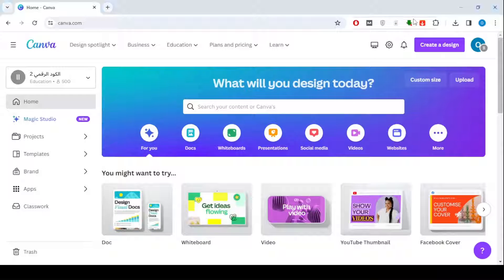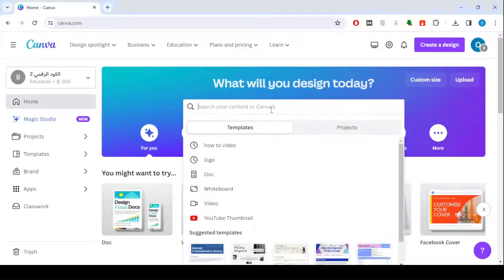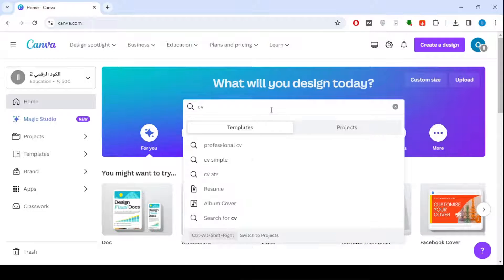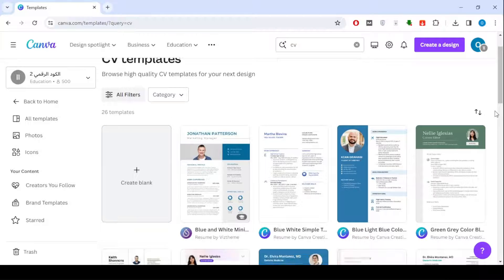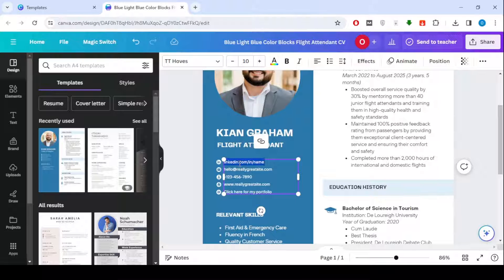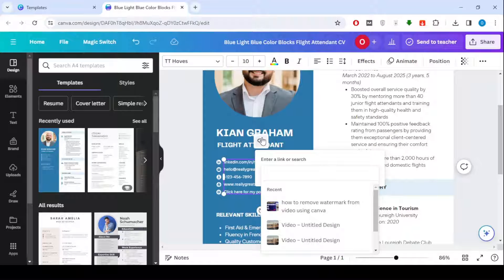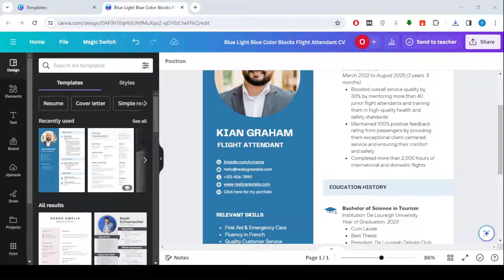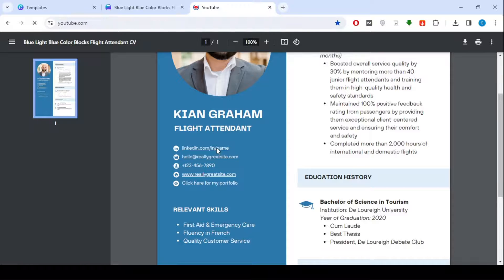How To Add Link In CV In Canva | Easy Tutorial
Welcome to our Canva tutorial on enhancing your CV with clickable links! In this step-by-step guide, we'll show you how to make your resume stand out by adding clickable links to your online portfolio, LinkedIn profile, or any other relevant web pages.